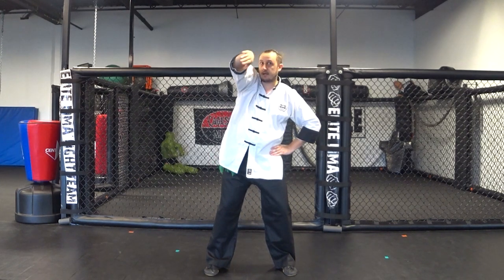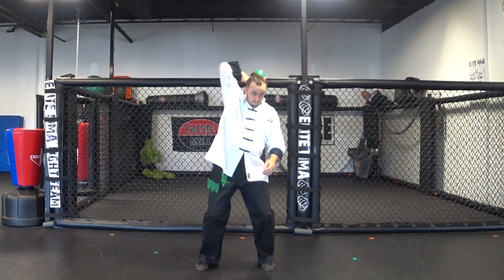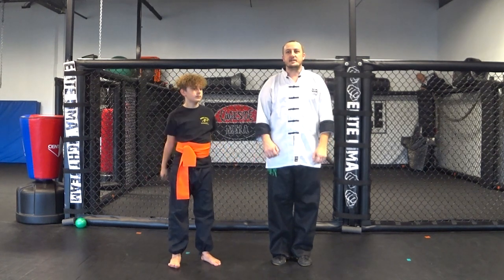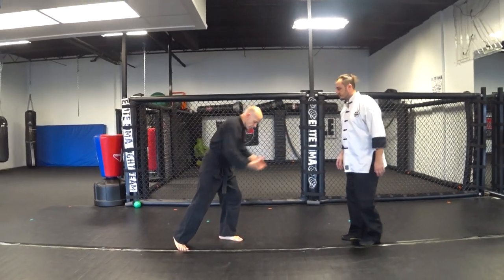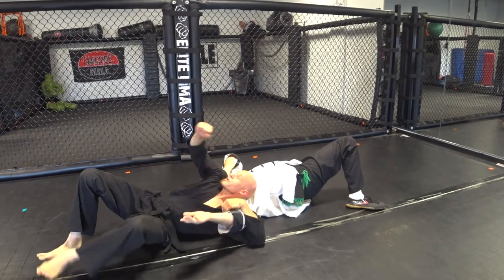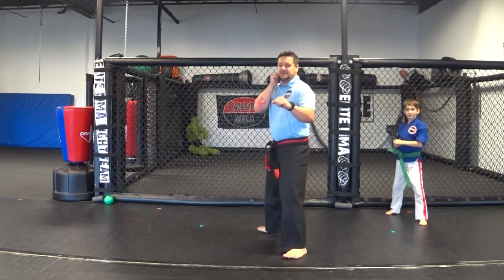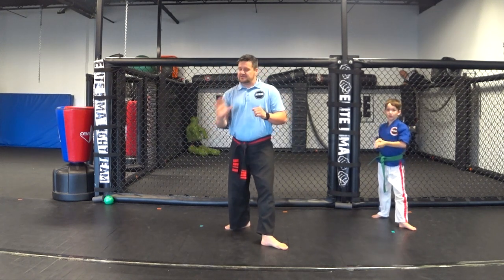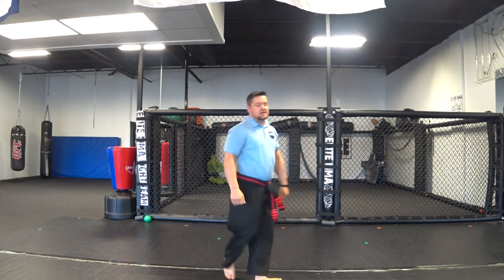Dragon Warrior Weekly Episode 3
Local Martial Arts Instruction from Dragon Warrior Kung Fu and Elite Martial Arts and MMA in Martinsburg, WV.